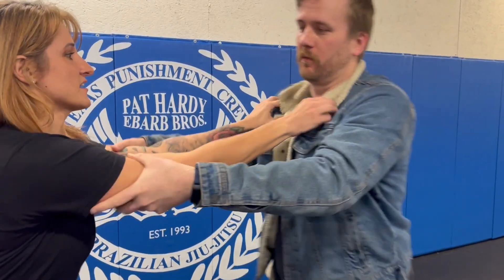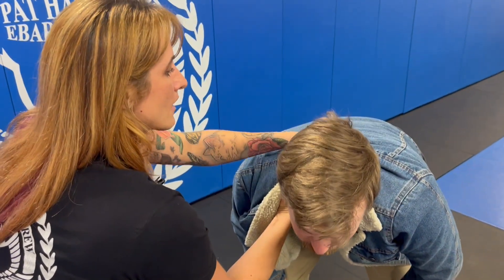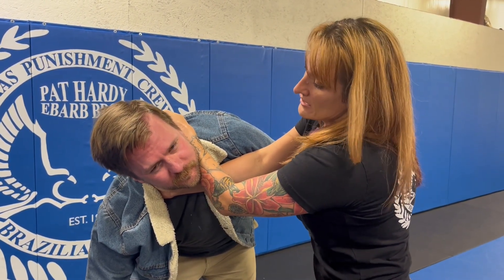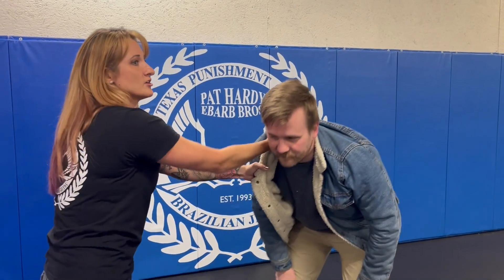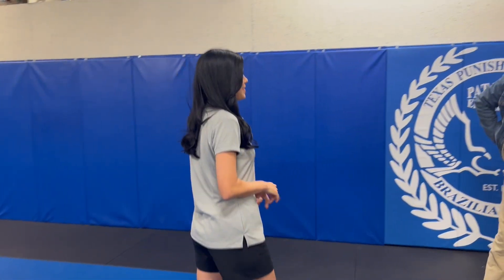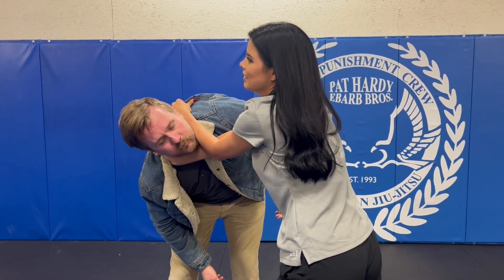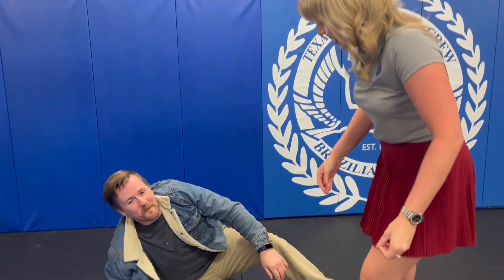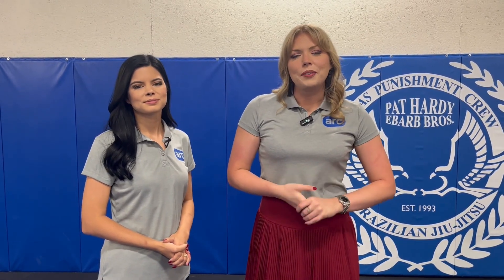ARC Southeast Texas anchors learn self defense - Jacket Lapel Choke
For all of the day’s top local and national news,

Sinclair, Inc. is one of the largest and most diversified television broadcasting companies in the country today. Sinclair owns and operates, programs or provides sales services to 163 television stations in 77 markets, after pending transactions.